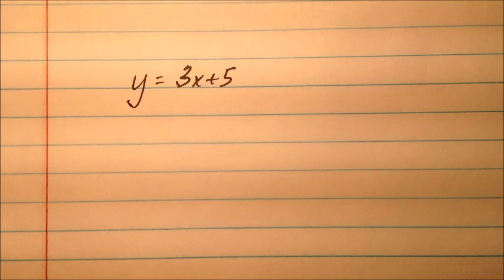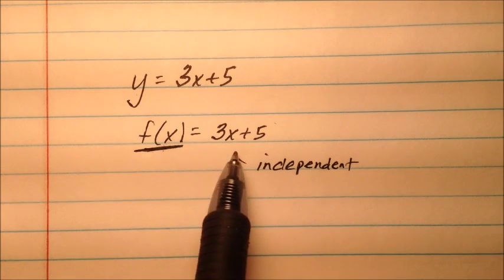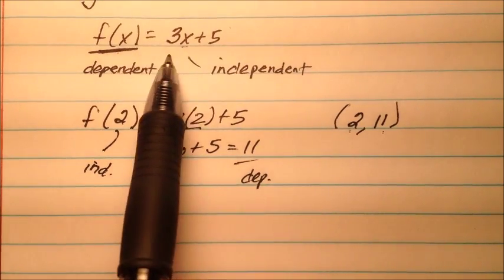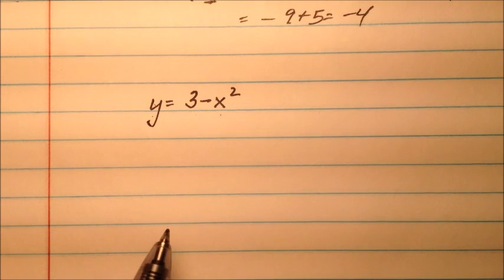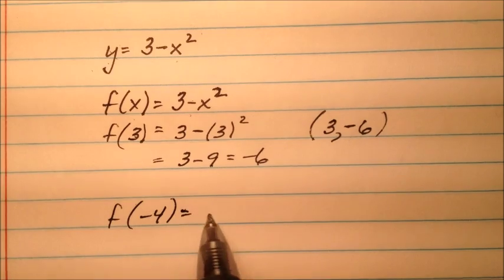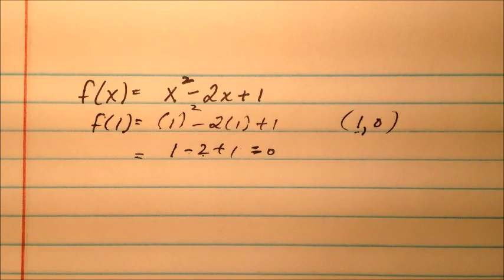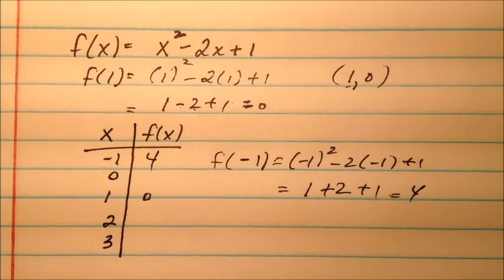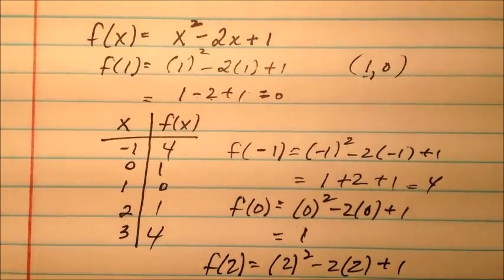Introduction to Function Notation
This video serves as an introduction to function notation.